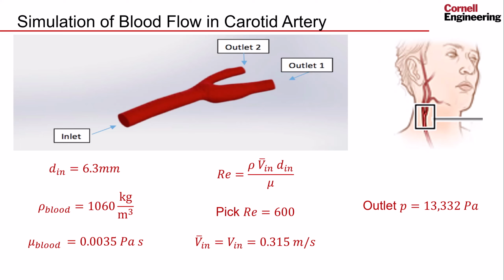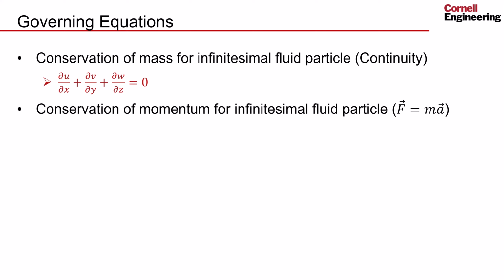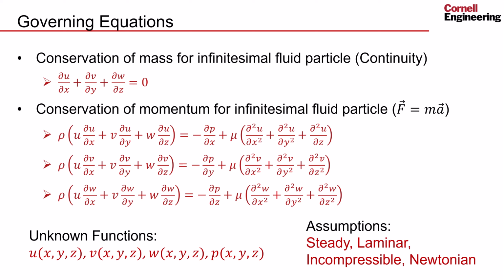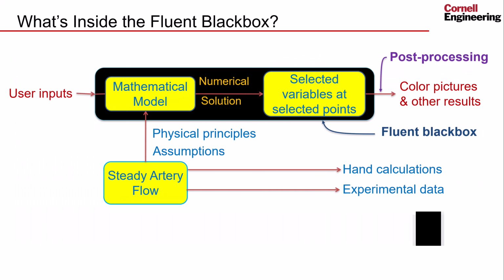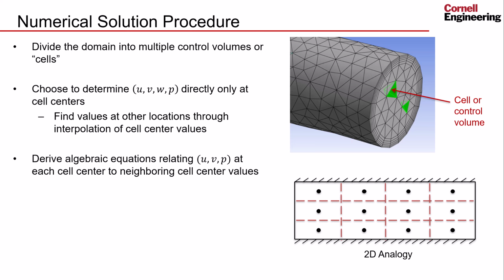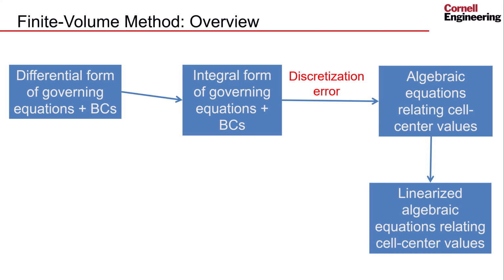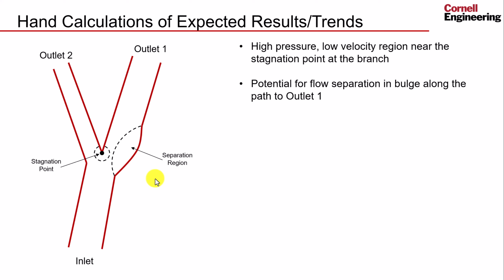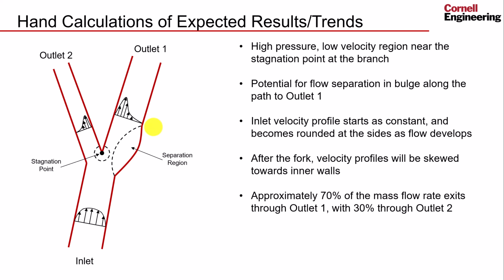Pre-Analysis | Steady Flow in an Artery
This video contains a tutorial of pre-simulation analysis for the Ansys Fluent learning module